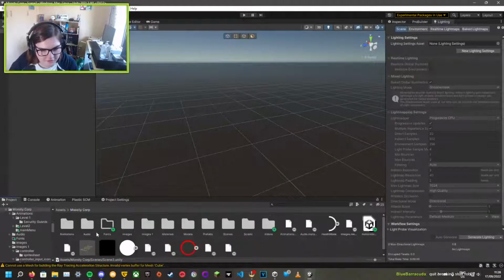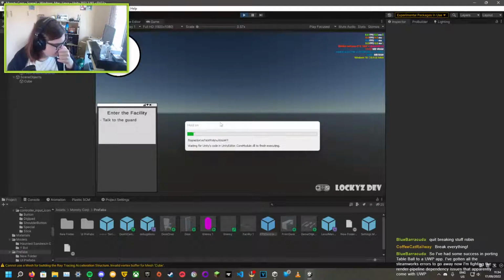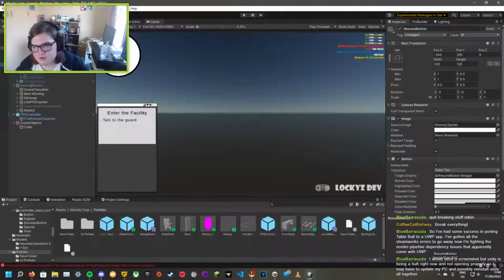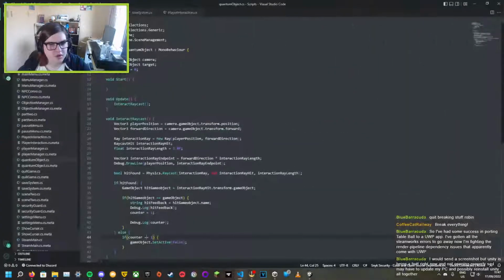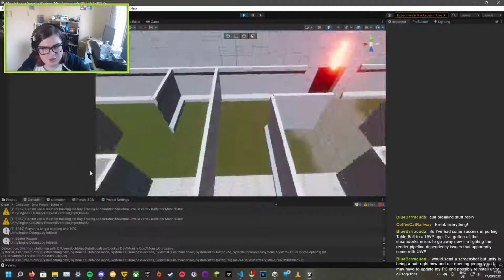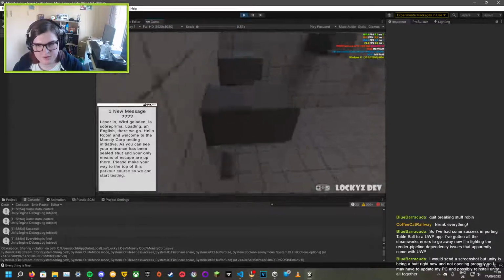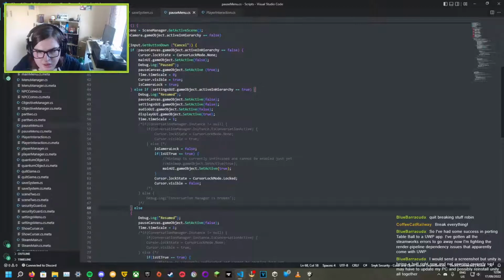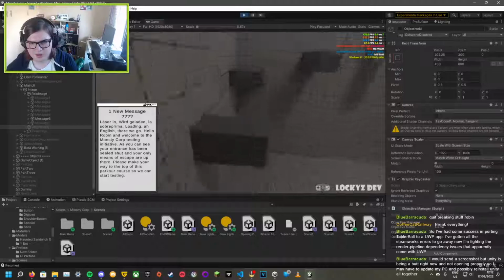Working on the third scene | Game Development | Monsty Corp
==Social Media==
Mixed Playlist of Albums from Stream beats by Harris Heller